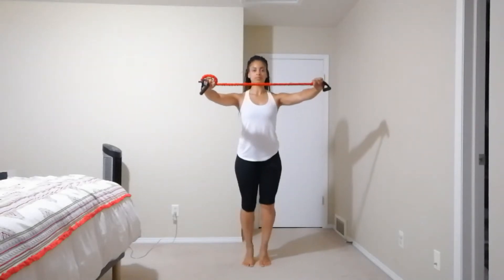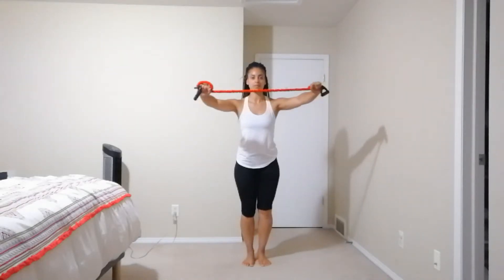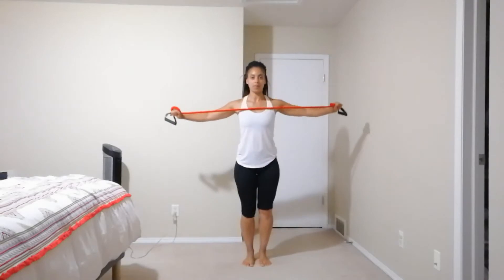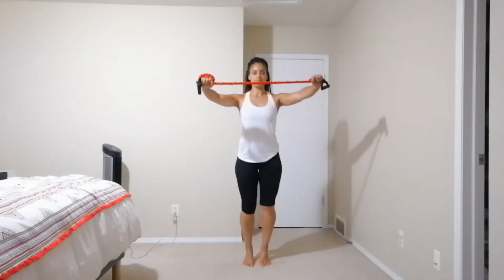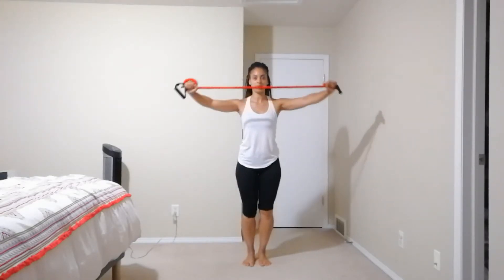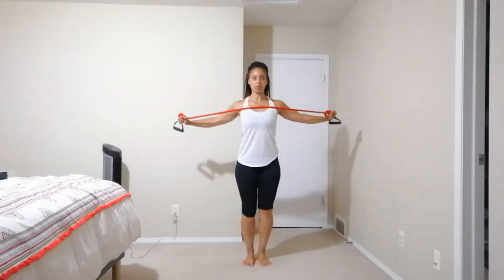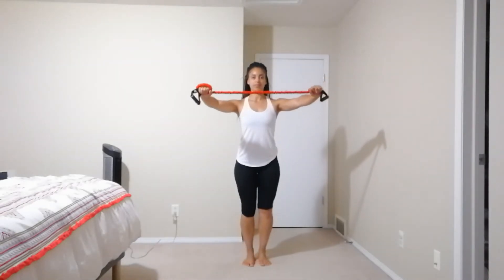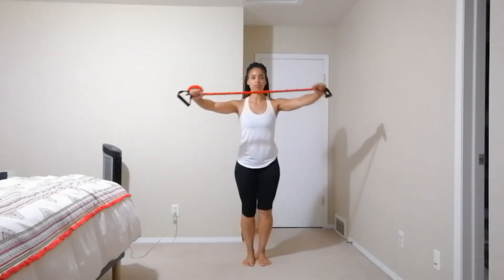Calf raise to band pull apart